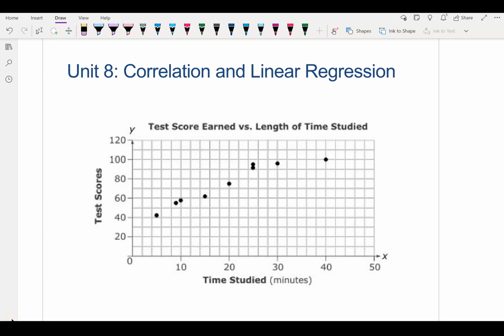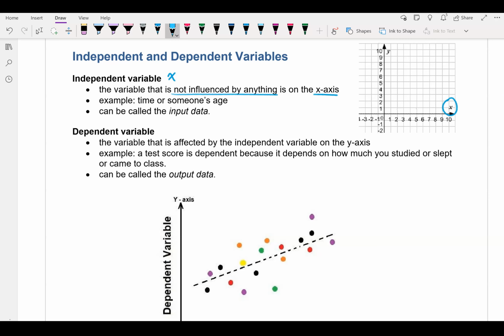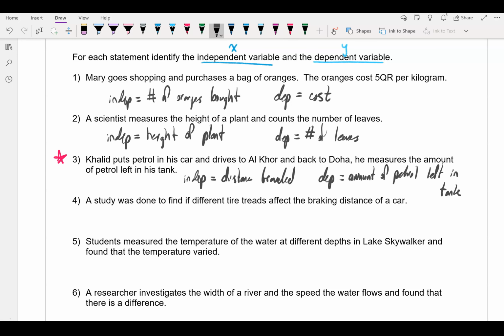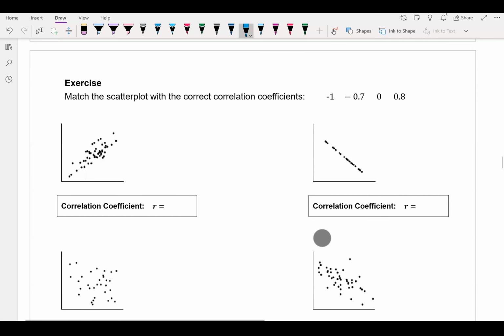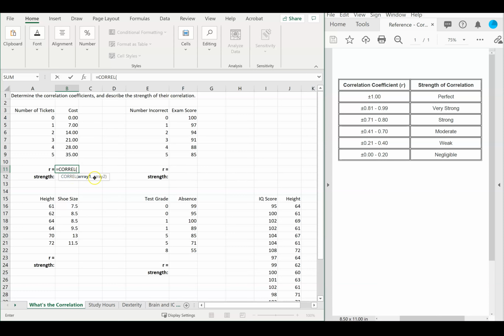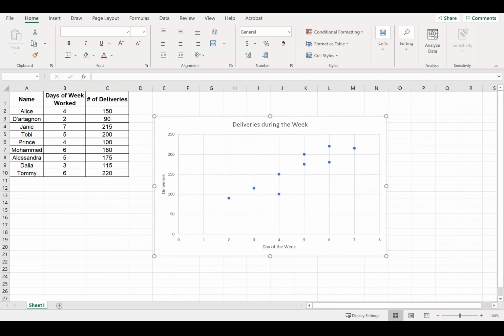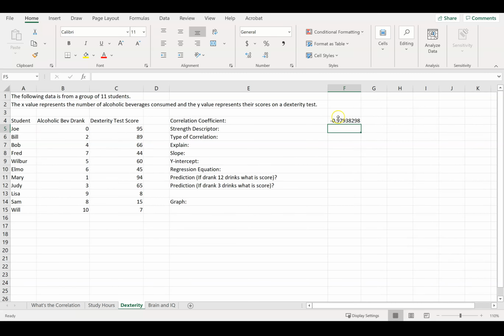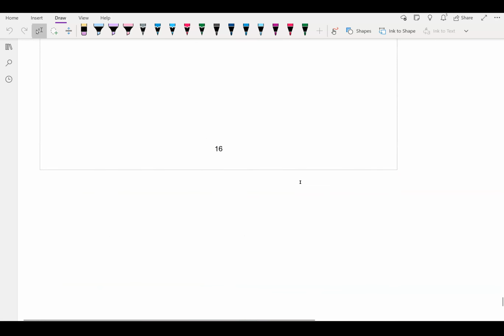MA1530 Linear Regression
00:00  Introduction and Example
02:05  Starting Unit 8 Notes
02:57  What is Correlation?
07:14  Scatterplots
08:03  Independent and Dependent Variables
11:57  Start of Practice on Independent and Dependent Variables
13:32  Question 1
14:11  Question 2
14:45  Question 3
17:39  Question 4
18:21  Question 5
18:49  Question 6
19:22  Example - How to Make a Scatterplot in Excel
23:32  Correlation Coefficient (r)
26:49  Exercises (Correlation Coefficient)
29:31  How to Write the Correlation Coefficient in terms of x and y?
30:21  Practice 1
31:02  Practice 2
31:26  Practice 3
31:40  Practice 4
31:50  Practice 5
32:15  Extra Examples of Correlation
34:27  Excel Example (What's the Correlation)
38:18  A Small Fix to Something I Mentioned Earlier
38:56  Excel Example continued
42:58  Introduction to Regression Lines
45:46  Regression Line Examples and Practice
46:03  Example a)
47:04  Viewing the Regression Line (Desmos)
47:35  Example b)
48:12  Example c)
50:02  The Relationship between Correlation and Linear Regression
52:27  Excel Example (Dexterity)
1:01:49  Closing Comments